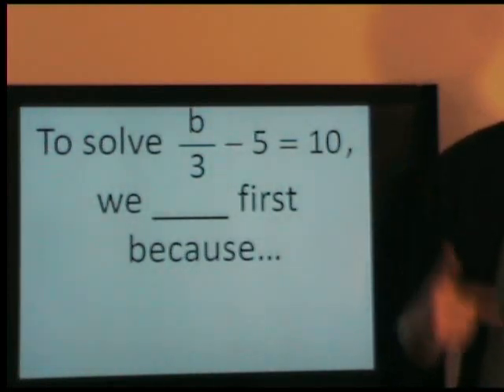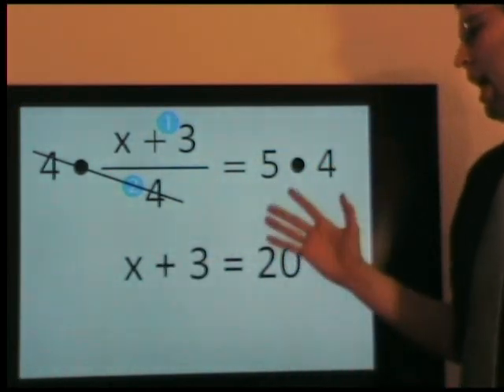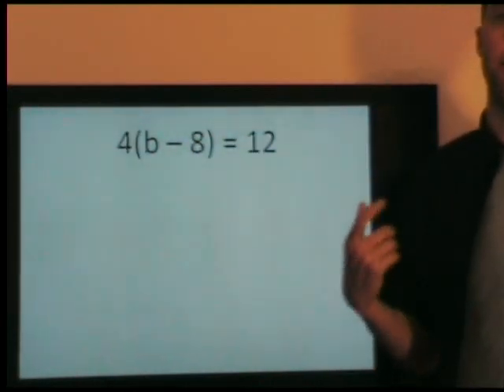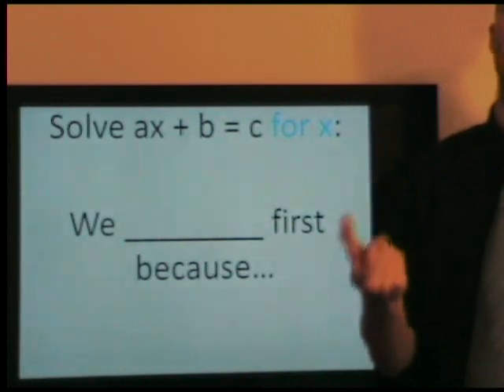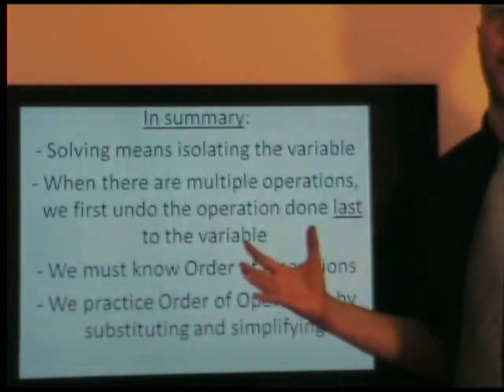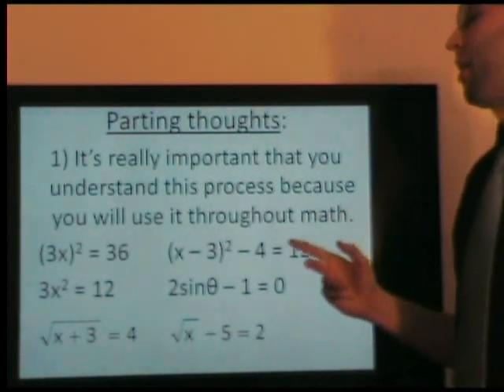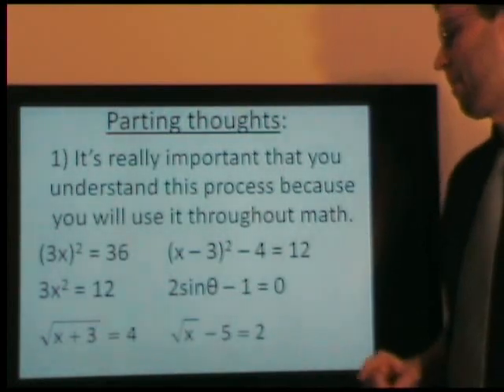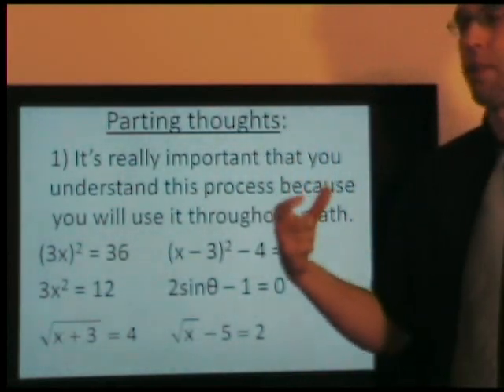Part 2 of 2 - Solving multi-step equations is easy! *with practice*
Lesson and PRACTICE solving basic two-step equations.
Please comment.  Aside from the poor camera quality, I'd like to hear what can be improved and if this helped you.